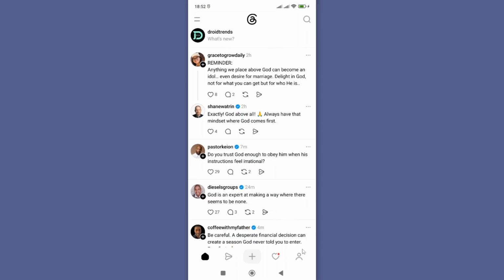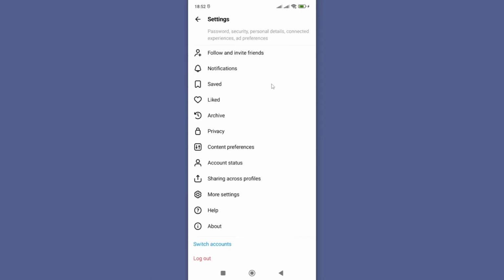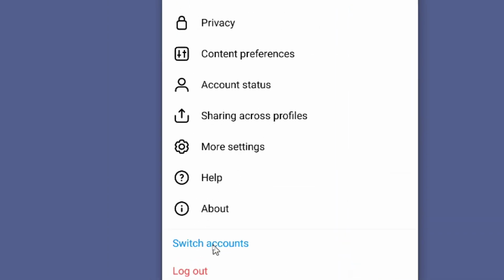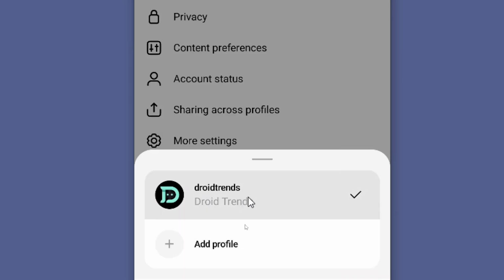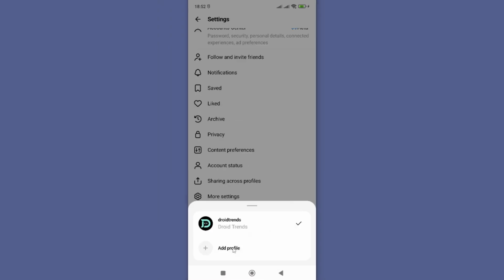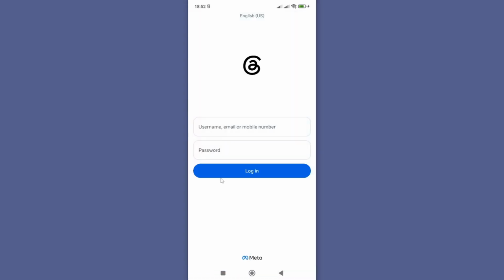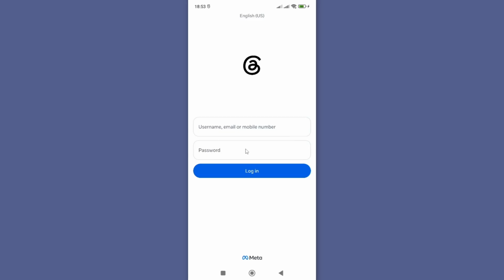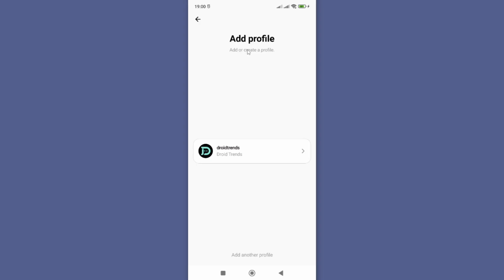How To Add Multiple Accounts On Threads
In this video, you’ll learn how to add multiple accounts on Threads quickly and easily. If you want to manage personal, business, or creator profiles from one app, this step-by-step guide will show you how to add and switch between multiple Threads accounts.

📌 What you’ll learn:

How to add another account on Threads
How to switch between multiple accounts
How to manage account settings efficiently
Tips for handling personal and business profiles on one device